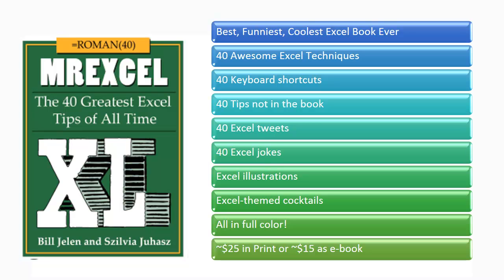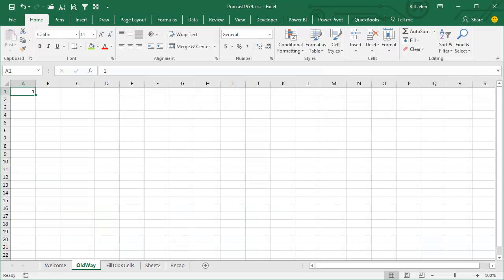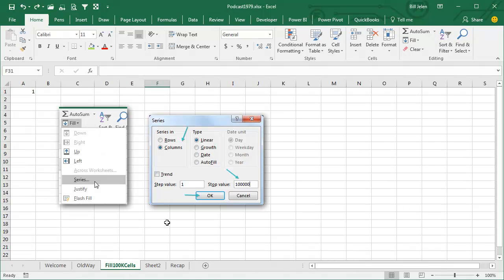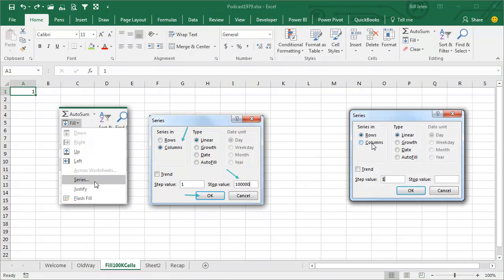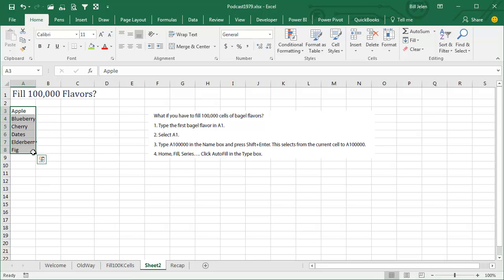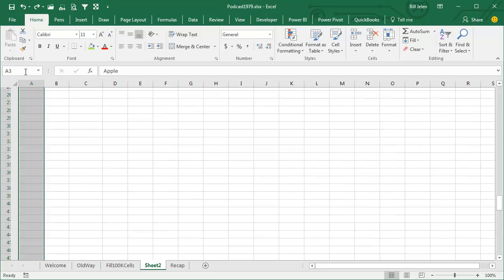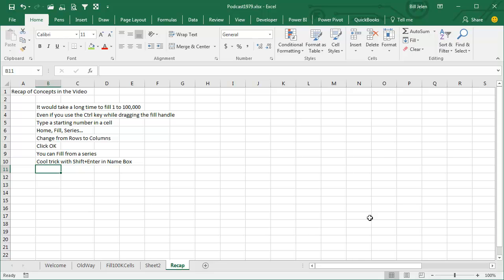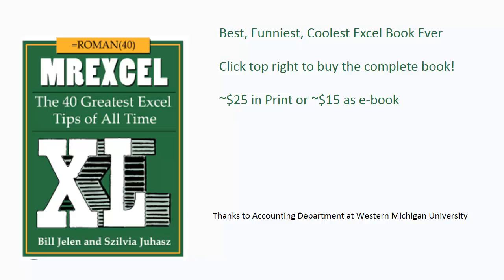Excel - How To Fill A Number Series In Quickly In Excel - Episode 1979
Microsoft Excel Tutorial - Trick to use Fill Series to quickly fill 100,000 numbers in Excel.

Welcome to the MrExcel netcast, where we bring you the best Excel tips and tricks to help you become an Excel pro. In this episode, we will be discussing how to use the Fill Series feature to quickly fill from 1 to 100,000. This is a game-changing trick that will save you hours of manual work.

If you've been following our previous episodes, you may have learned about the CTRL key trick to extend numbers using the fill handle. But what if you need to fill from 1 to 100,000? That's where this trick comes in. I learned this from my professor at the University of Western Michigan during a live power Excel seminar. And let me tell you, it's a game-changer.

To use this trick, simply type the number 1 in any blank cell, select it, and then go to the Home tab and click on Fill, followed by Series. Make sure to change the last number to 100,000 and click OK. And just like that, your numbers are filled in seconds. It's a beautiful, beautiful, beautiful trick that will save you a ton of time and effort.

But what if you need to fill a hundred thousand names instead of numbers? Don't worry, we've got you covered. In a previous episode, we showed you how to create a custom list with names like Apple, Banana, Cherry, and so on. Now, to fill a hundred thousand of those names, simply type the first name, then type A100002 in the name box and press Shift+Enter. This will select the cell and allow you to fill from the current cell. Then, go to Fill, followed by Fill Series, and click OK. And just like that, you have a hundred thousand names filled in no time.

To recap, this trick is a lifesaver when it comes to filling a large range of numbers or names. Simply type the starting number or name, go to Fill, then Series, and make sure to change the last number or name. And don't forget the cool trick using Shift+Enter in the name box. It's just one of the many tips and tricks you can find in our book "MrExcel XL", which is filled with over 40 Excel tips, cartoons, cocktails, tweets, and jokes.

We would also like to give a special thanks to the Accounting Department of Western Michigan University for sharing this amazing trick with us. And of course, thank you for tuning in to another netcast from MrExcel.

Table of Contents:
(00:00) Using Fill Series to Fill From 1 to 100,000
(00:19) The CTRL key trick for extending numbers
(00:29) Fill Series dialog
(00:55) Filling a custom list of 100,000 flavors
(01:26) Recap of concepts in the video
(01:49) Shift+Enter trick in the name box
(01:59) Clicking Like really helps the algorithm

This video answers these common search terms:
how to autofill series of numbers in excel
how to fill number series in quickly excel
how to quickly fill series of numbers excel
how to automatically fill series in excel
what is auto fill series in excel
where is the fill series in excel
how to fill a column in excel in a series
how to fill a series of numbers in excel
how to use autofill in excel to create a series
which is the best way to fill out a series of cells with a series of numbers in excel
how to fill a sequence in excel
how do you fill sequence in excel
how to autofill number sequence in excel
easy way to fill a sequence in excel

Use the Fill Series dialog in Excel to fill from 1 to 100,000 in a few clicks. Also in this episode:
It would take a long time to fill 1 to 100,000
Even if you use the Ctrl key while dragging the fill handle
Type a starting number in a cell
Home, Fill, Series…
Change from Rows to Columns
Click OK
You can Fill from a series
Cool trick with Shift+Enter in Name Box